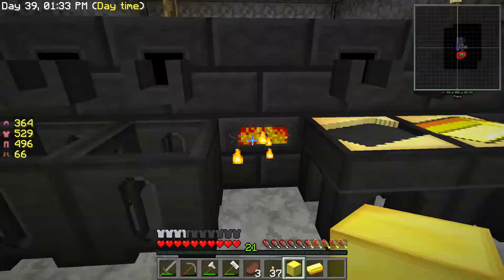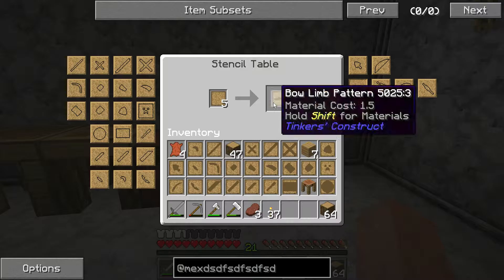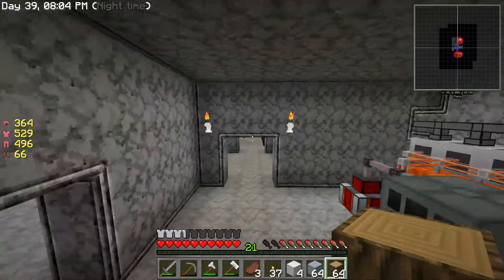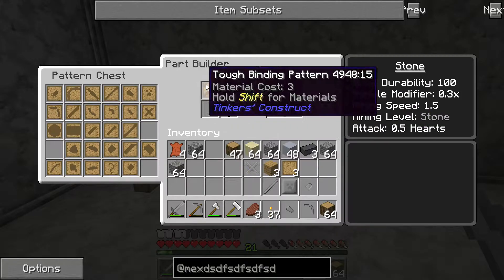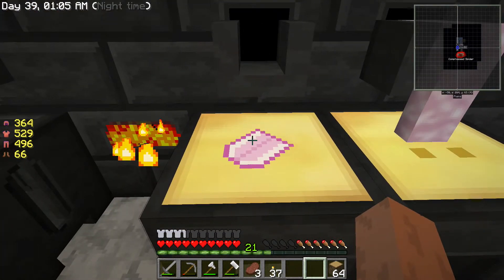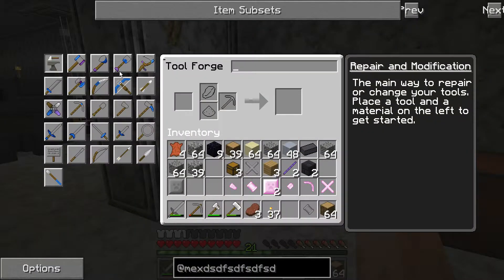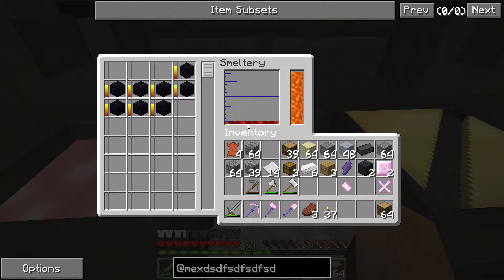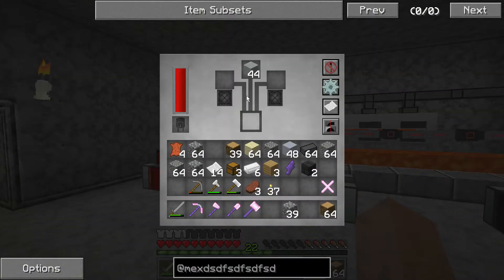Tinkers Toolds | Ep.11 | SkyFactory 2.5 (Season 2)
Welcome to SkyFactory 2.5 Season 2... Oh, how I loved playing with lego as child. Then, I find this beauty of a game, and rest in peace the rest of my life.

Plus if you're feeling extra nice, hit that great, big, threatening red button.